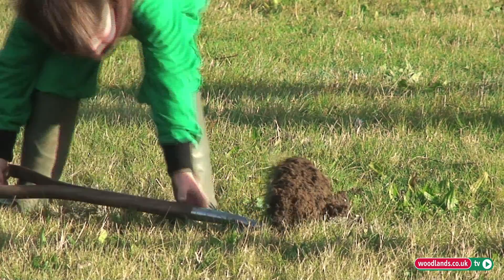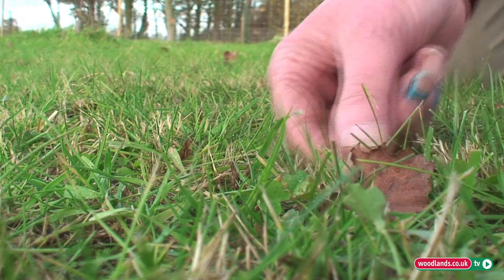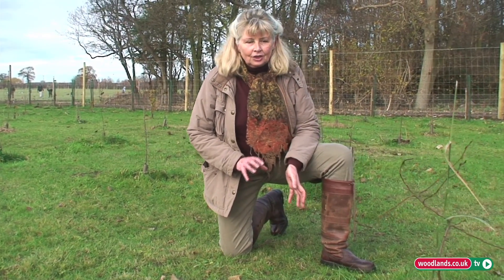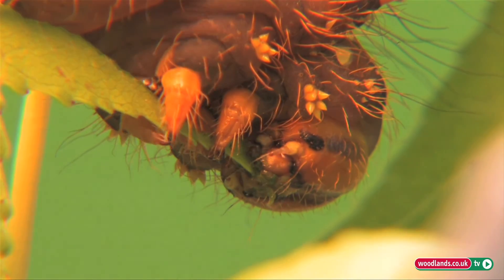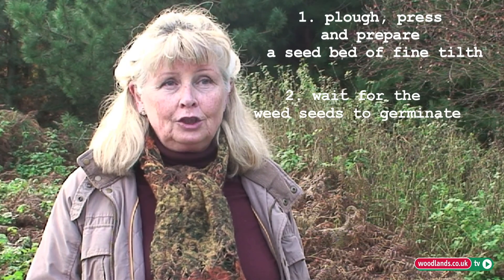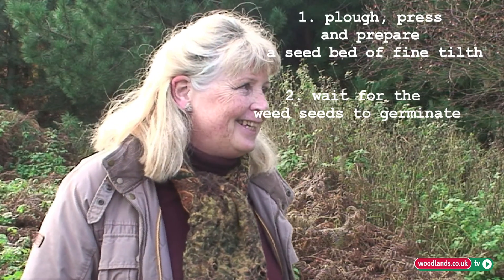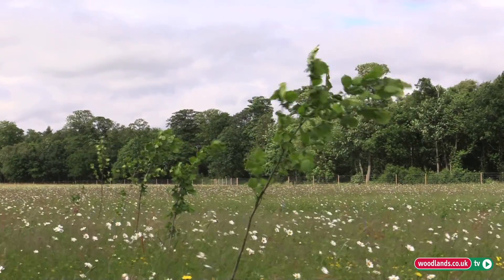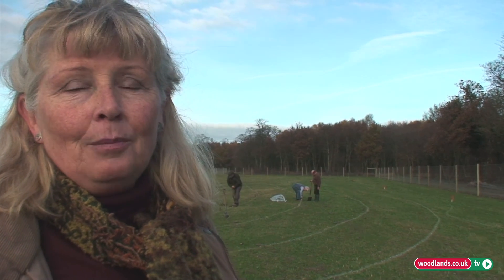Ancient Woodland Flora the stale seedbed technique